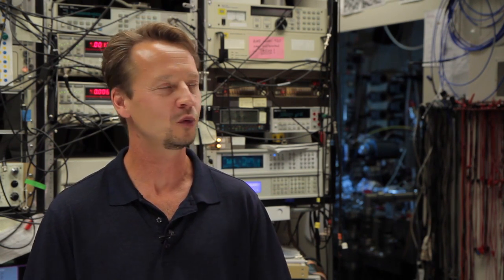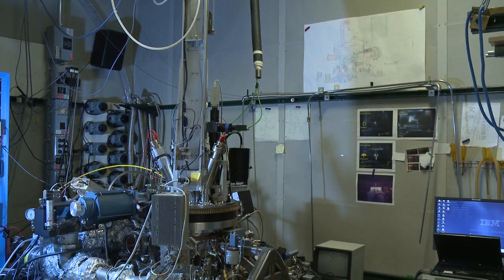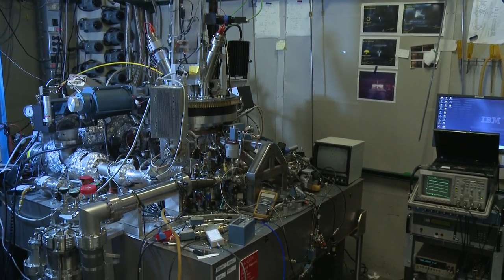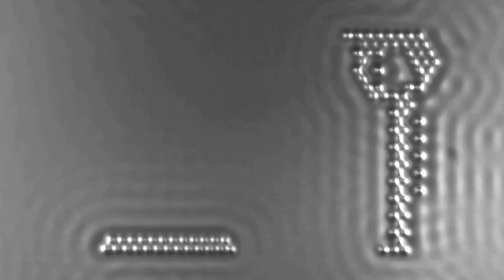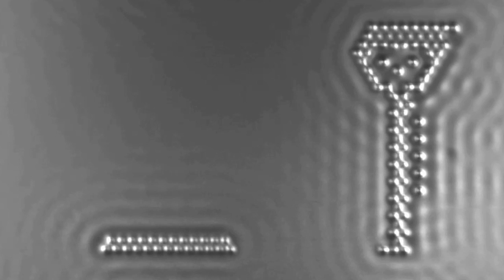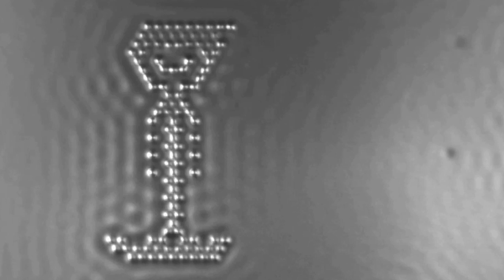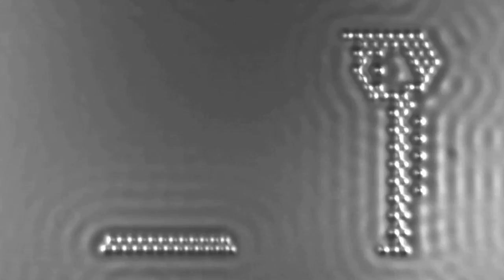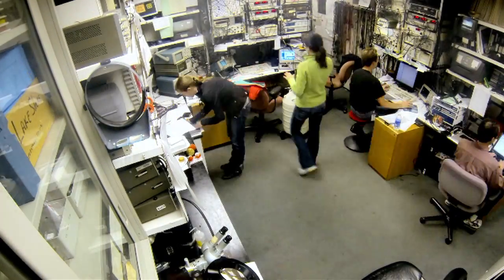The World's Smallest Movie | Future Thinking | BRITLAB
Researchers at IBM have made the world’s smallest movie. And its cast? A few thousand atoms, names unknown.

But quite apart from breaking film-making records, what else can the world's smallest stop-motion movie tell us? Possibly quite a lot about the future of data storage and memory capacity.